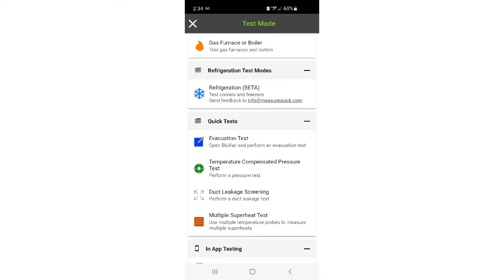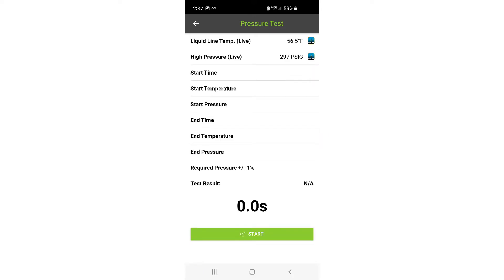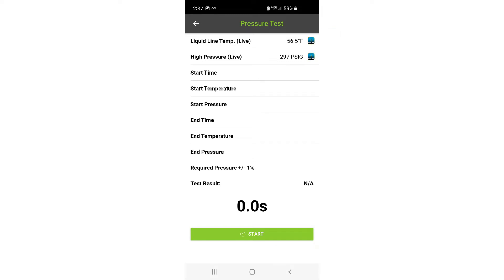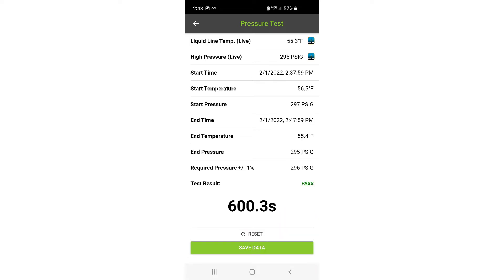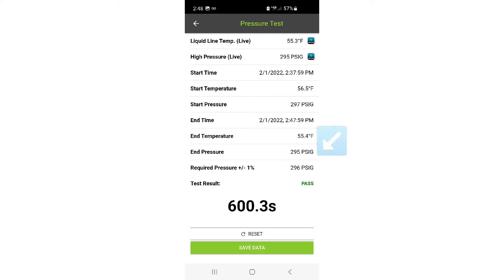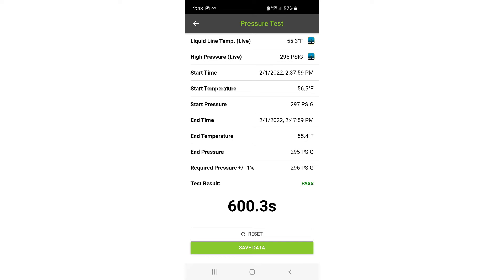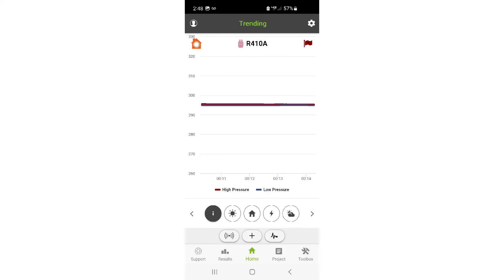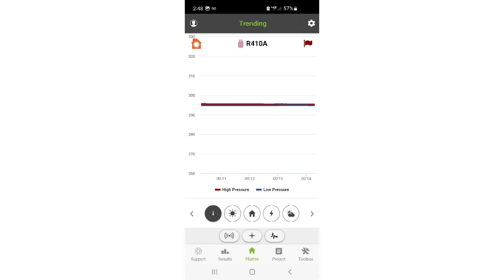Using Measurequick's Temperature Compensated Pressure Test Mode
Today, we quickly explore Measurequick's Pressure Test Mode that allows us to document a Nitrogen pressure test